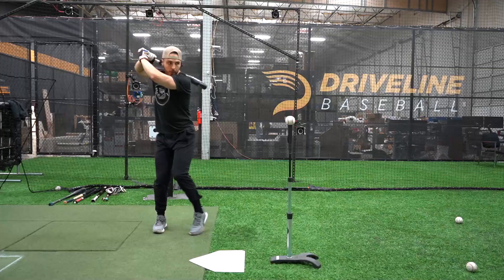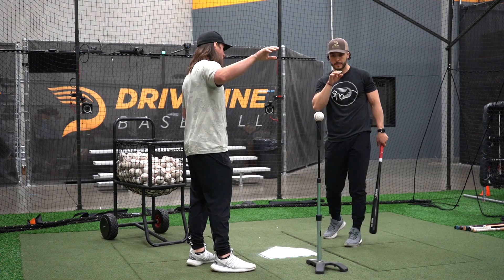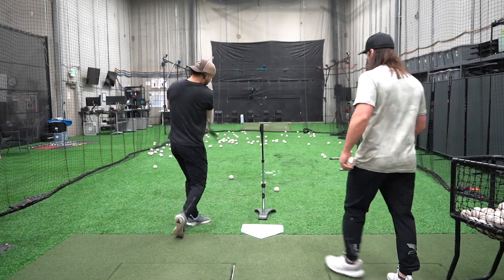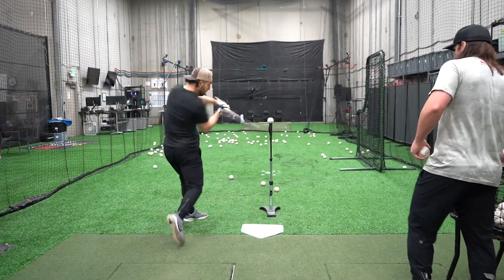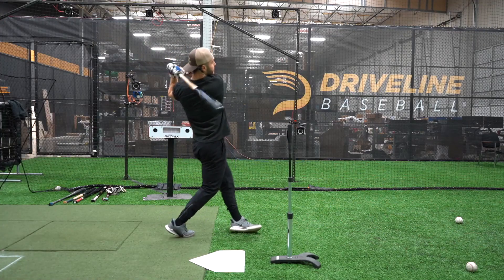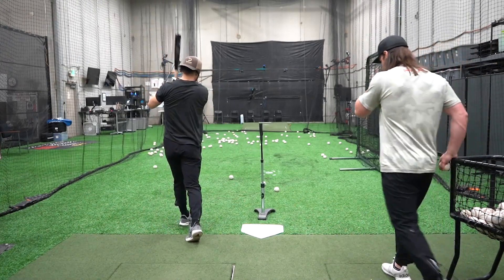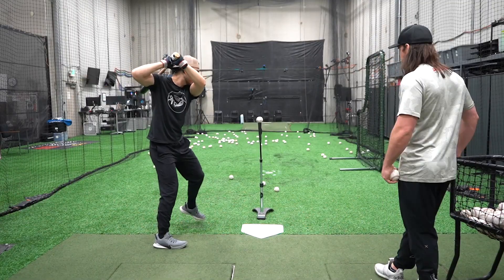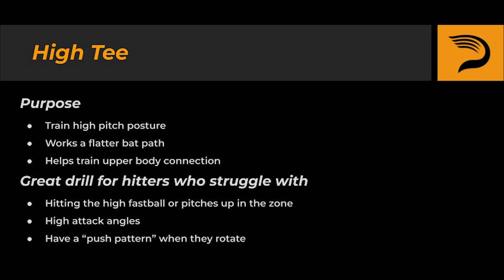High Tee | Hitting Drills | Driveline Baseball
The High Tee Drill is great for athletes to work on high pitch posture and a flatter bat path.

Want to learn the common mistakes of the High Tee Drill and tips and cues to fix them? Check out Driveline's Hitting Drills and Mechanics Mini-Course, part of a Driveline Plus membership.

Hitting Trainers
John Soteropulos